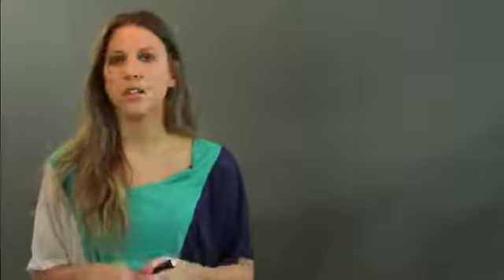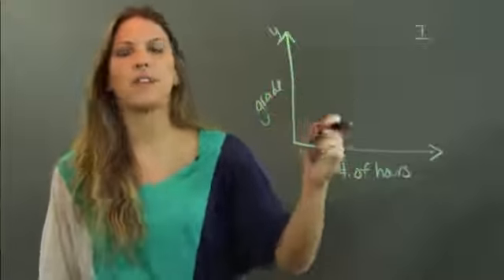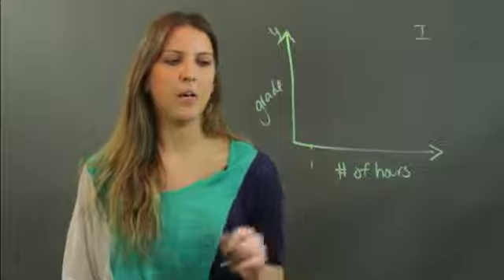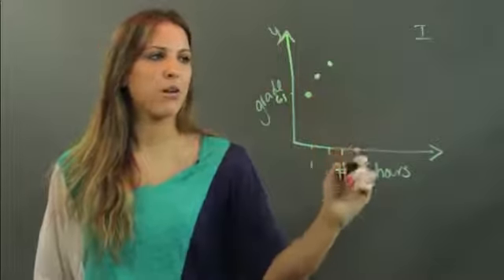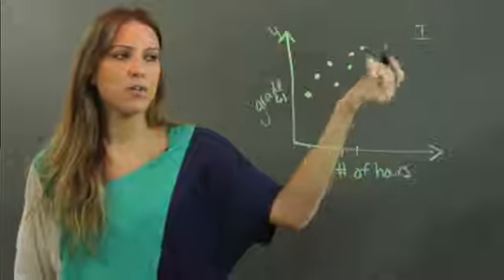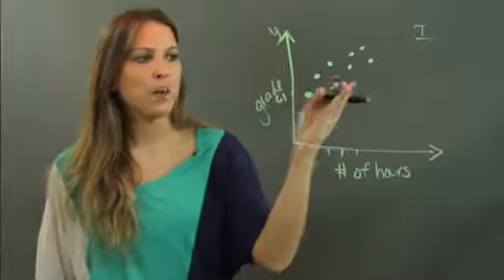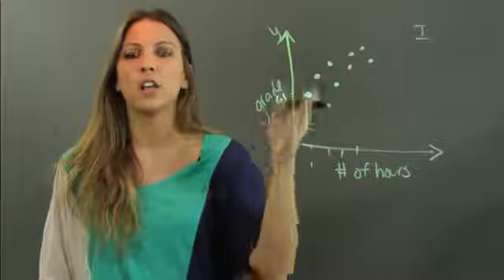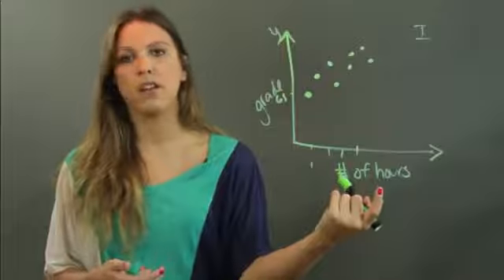When Do You Use a Scatter Plot Graph?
When Do You Use a Scatter Plot Graph?. Part of the series: Math Tutoring. A scatter plot graph may be necessary in certain very specific types of situations. Find out how to use a scatter plot graph with help from an experienced math tutor in this free video clip.